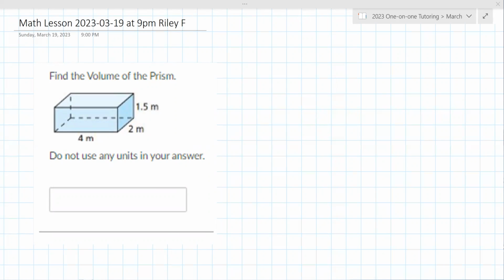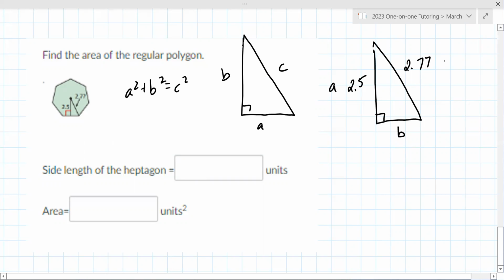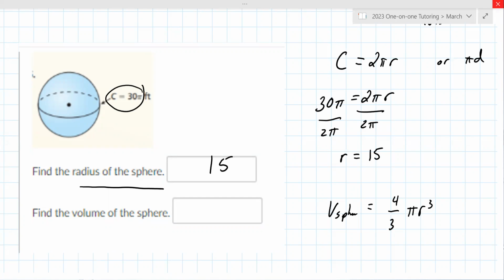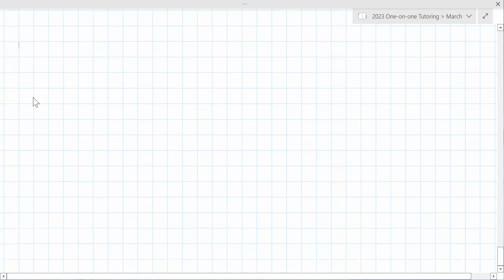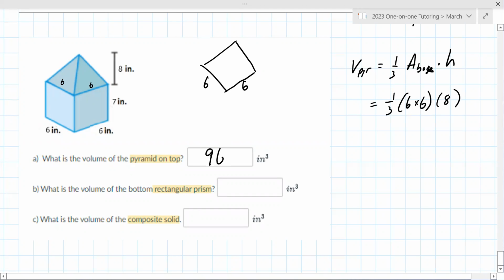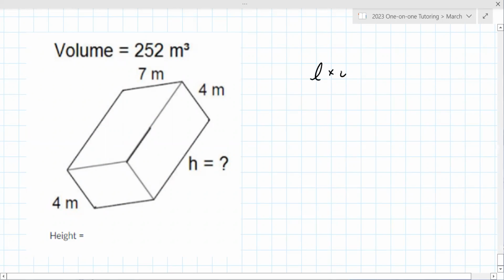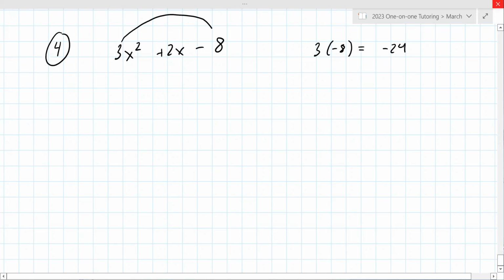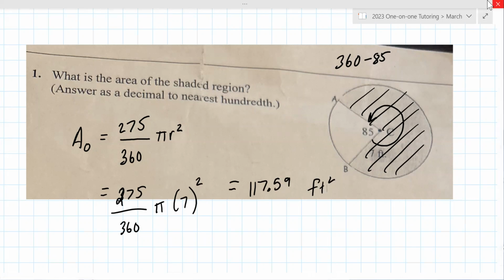High School Geometry Lesson [2023-03-19 at 9pm MST Riley F]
This lesson covered topics in Geometry including area of polygons and volumes of solids, arc lengths and factoring.